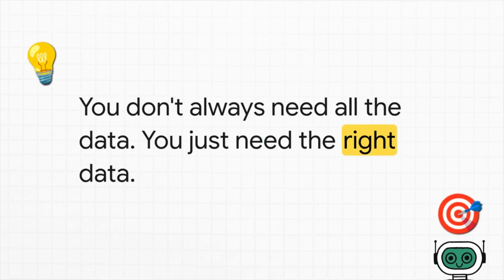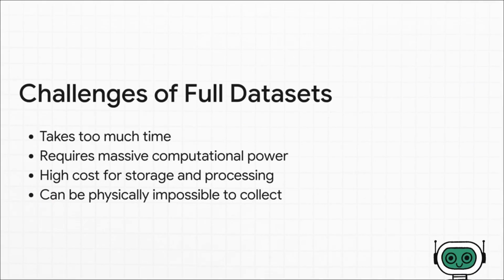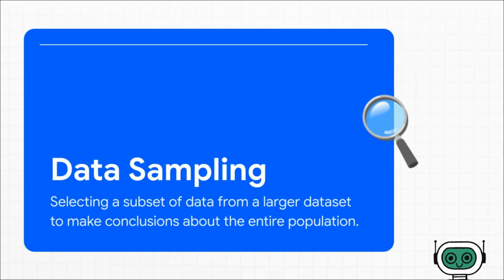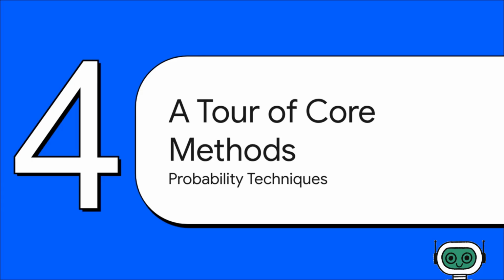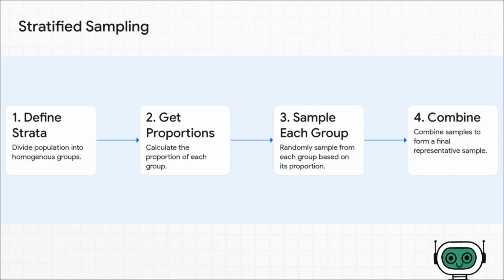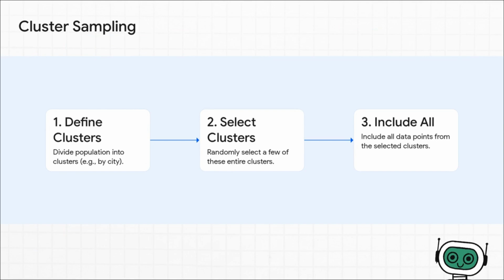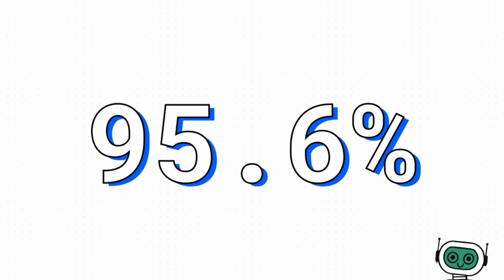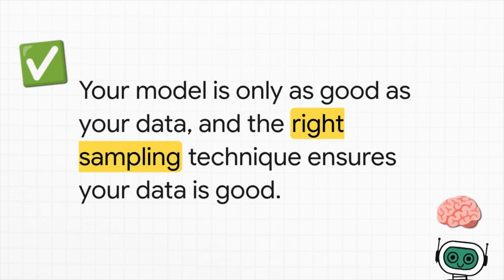Sampling Techniques in Data Science (Explained Simply)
Sampling is how we work with data when using all the data isn’t possible.

In this video, we explain sampling techniques from first principles. What sampling is, why it’s used, and how different sampling techniques affect the quality of analysis and machine learning models.

You’ll learn:
• What sampling actually means
• Why sampling is necessary in data science
• Common sampling techniques used in practice
• How poor sampling leads to biased results
• When to use which sampling method

Whether you’re a beginner, student, or developer, this video will help you understand how to work with data the right way in just a few minutes.